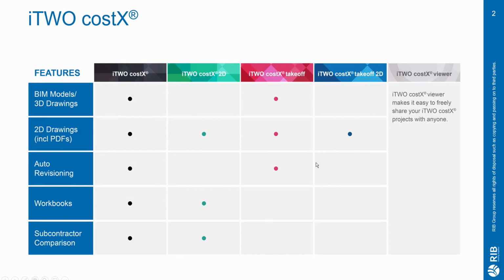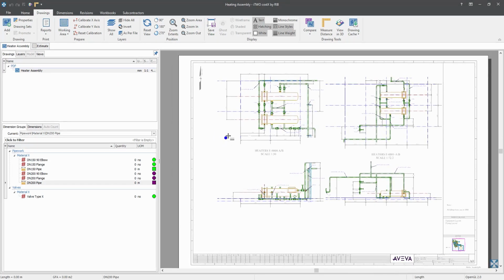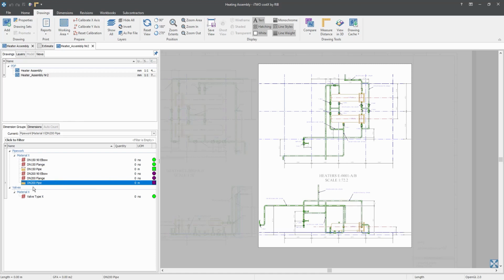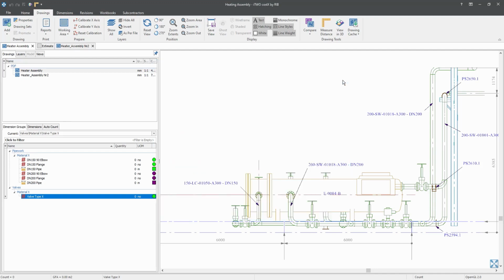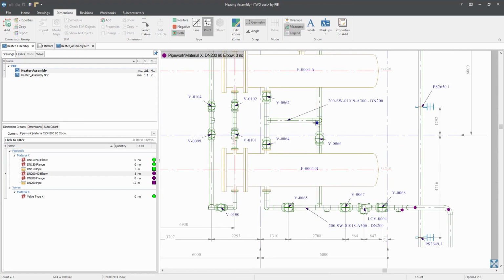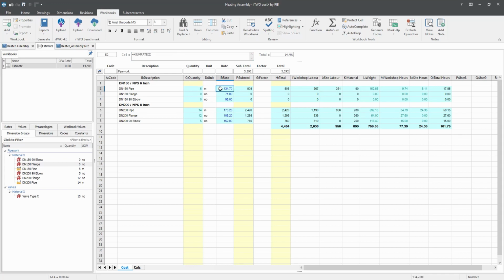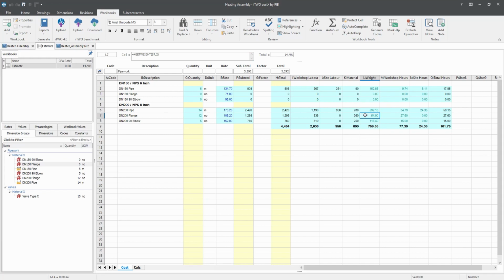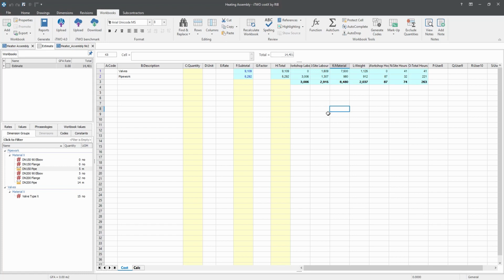iTWO costX Coffee Break Webinar - Measuring Pipework & Process Equipment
The latest session in our Industry Trade series demonstrates simple workflows for measuring pipework & process equipment. We also show how to use custom quantities and formulae to extract all of the required information from your takeoff.

This video was uploaded on October 28, 2020.